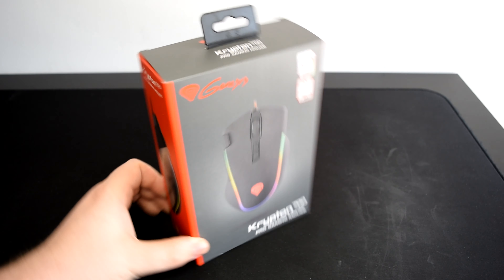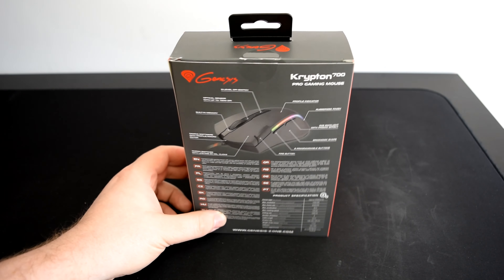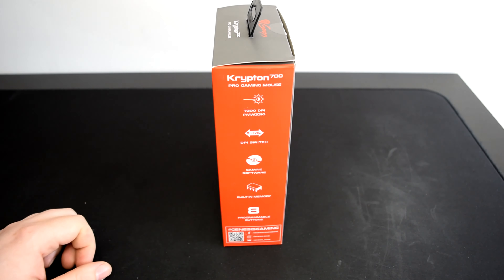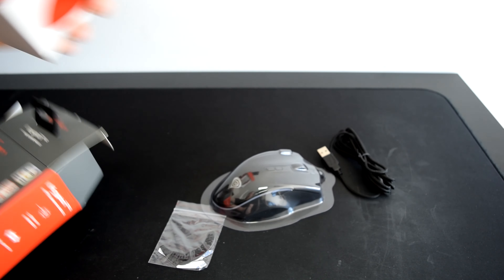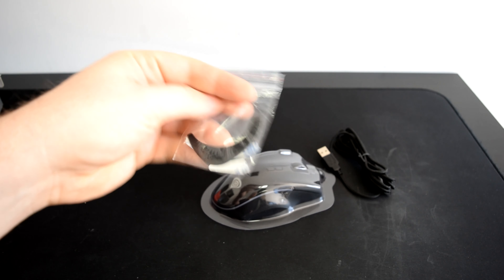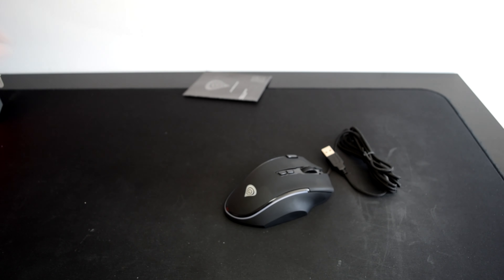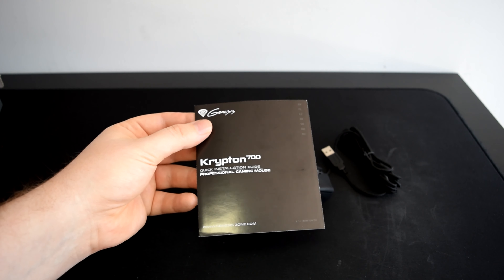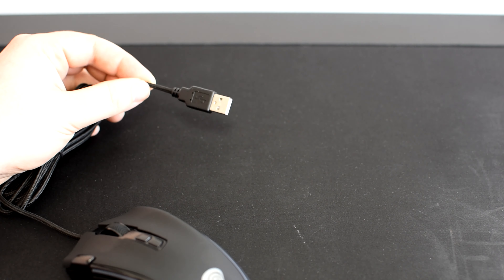Genesis Krypton 700 Pro Gaming Mouse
Genesis Krypton 700 Pro Gaming Mouse Overview

Product link coming soon!!

Thanks so very much for watching!